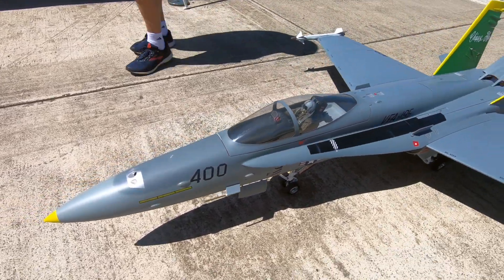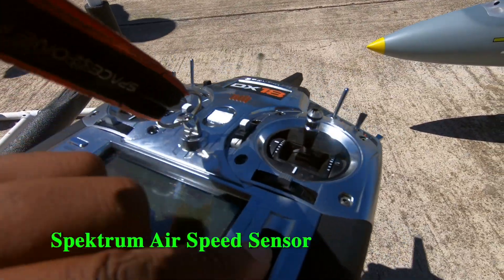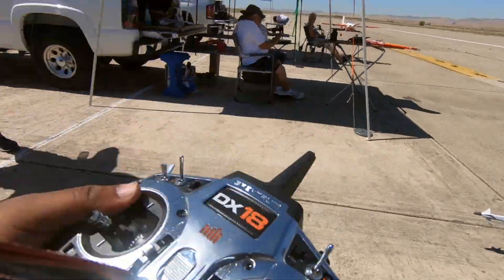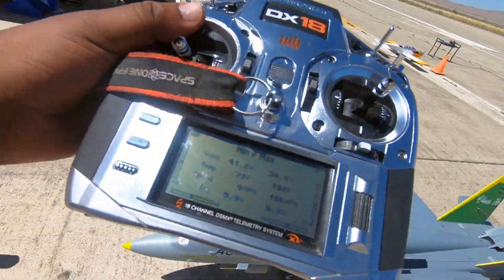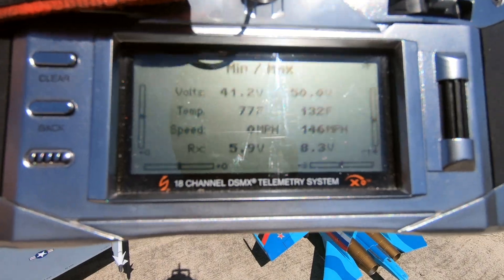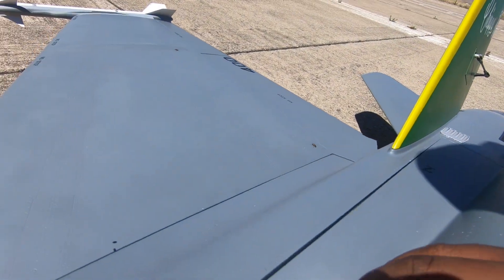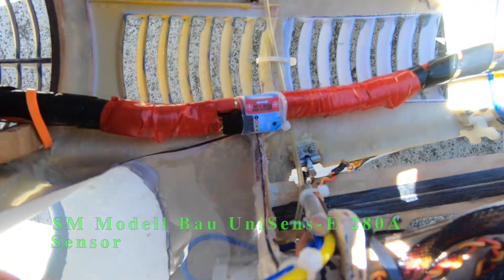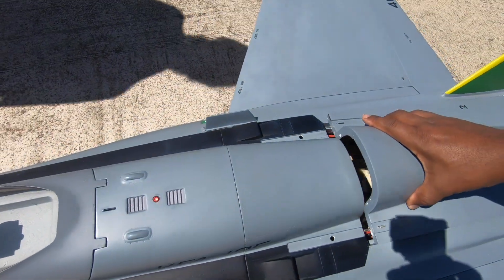Guess Work Free Flying: High Current + Airspeed Telemetry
Ever since I built this large EDF, I've been on the search for a current sensor that can handle a 12S setup with high current demands. Spektrum as far as i know don't make one that can handle this much high power.

I came across the SM-Modellbau Unisens-E sensor which can do this and more. This device packs a punch. It has a max 60V and 280A sensing capacity and can work with multiple transmitters out there including Spektrum. I tried it on this flight and I'm very impressed. The telemetry I get from this sensor takes the guess work out of flying an EDF jet this heavy (~35lbs).

I also added a Spektrum airspeed sensor so I can 1) get an idea of how fast I am going (obvi this is tricky esp. when winds are not still... airspeed can differ from ground speed). 2) Have a data driven approach for judging how slow I can get this jet without stalling it. Given the fact that this jet will fall out of the sky if I get too slow, adding this sensor further eliminates guess work. I now know what air speed to target when landing, regardless of what the wind is doing. Go Science!!!